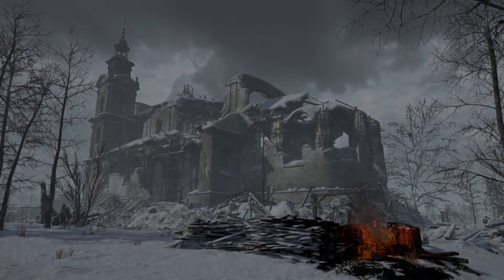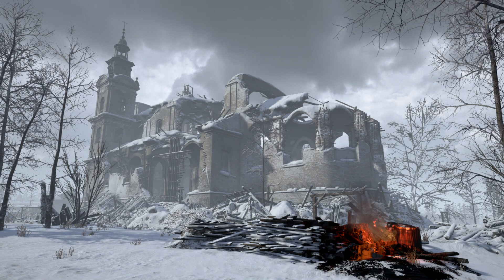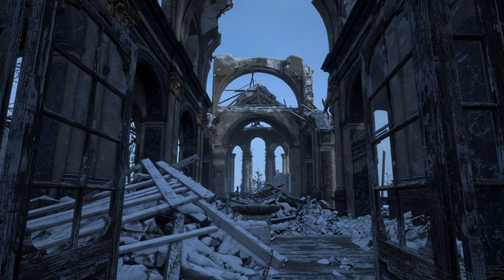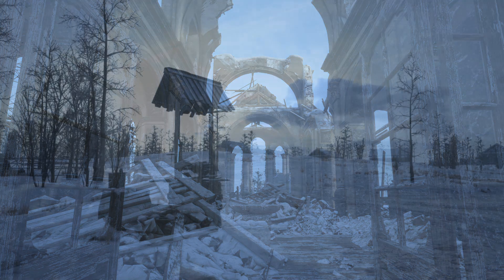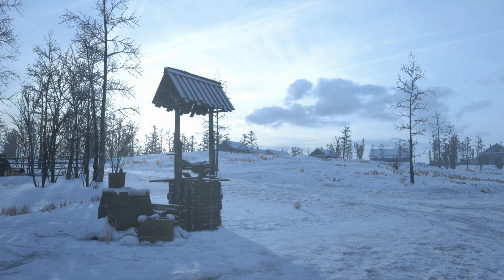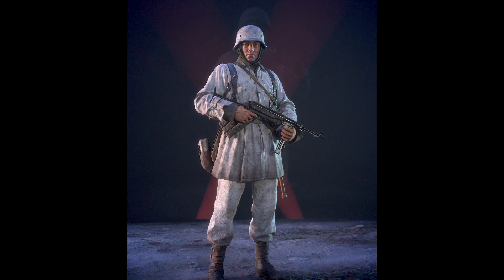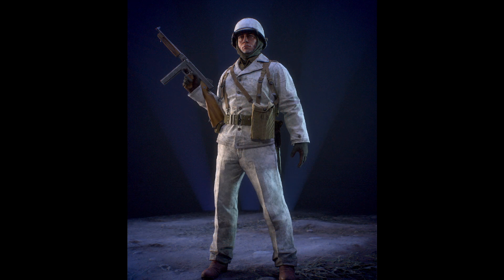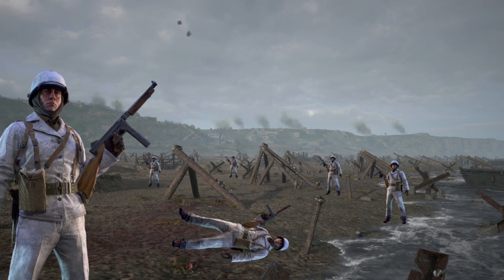WINTER is coming - NEW map and winter uniforms confirmed for Hell Let Loose - Update 13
Update 13 for Hell Let Loose will bring Kharkov, a new winter map, to the game alongside new winter uniforms.

My PC specs:
3070ti GPU
i7-11700K @ 3.6GHz CPU
16gb RAM
1440p 144Hz monitor